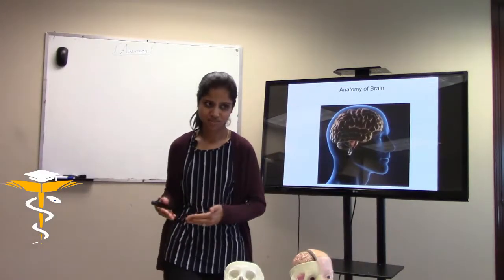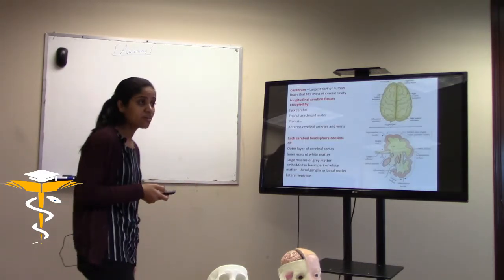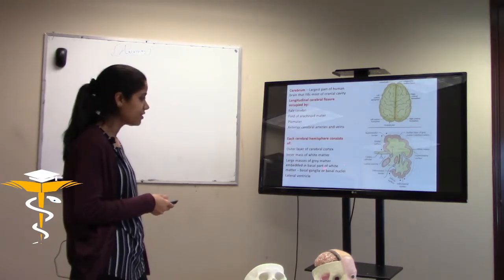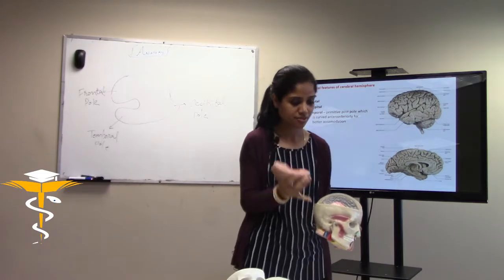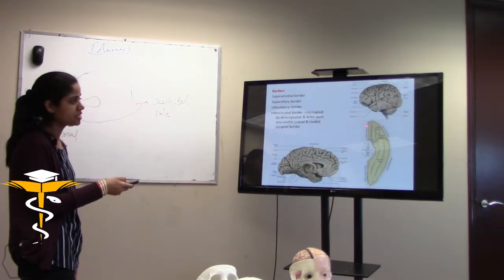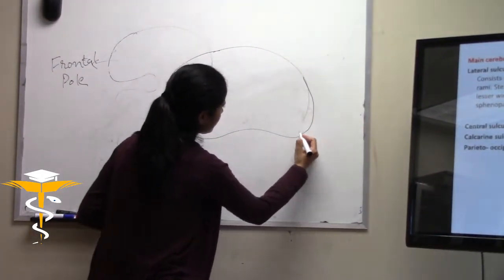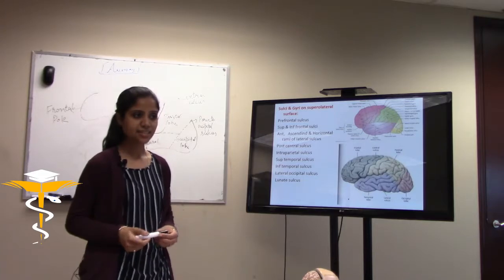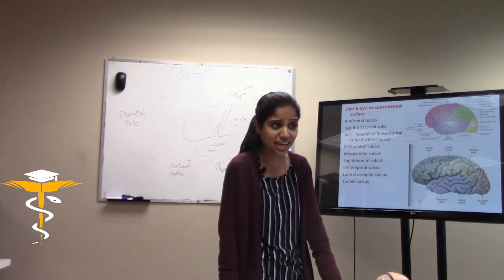Anatomy Class by Arpandeep, PhD Anatomy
North American Medical College of Homeopathy provides training on various medical subjects and homeopathic aspects thereby making the student be we versed in clinical management of both acute and chronic cases .